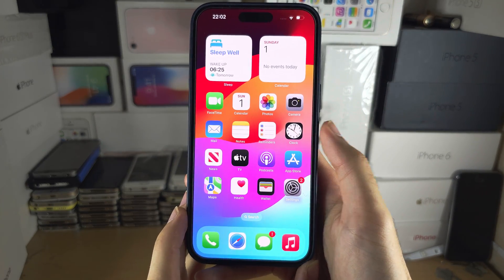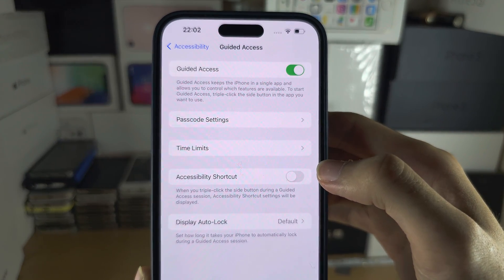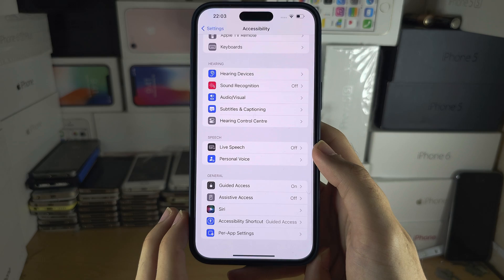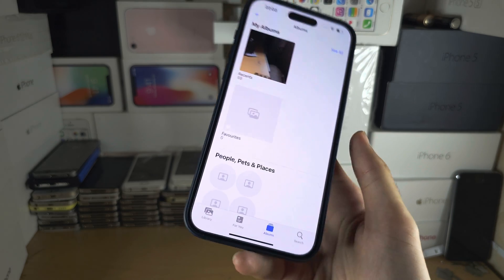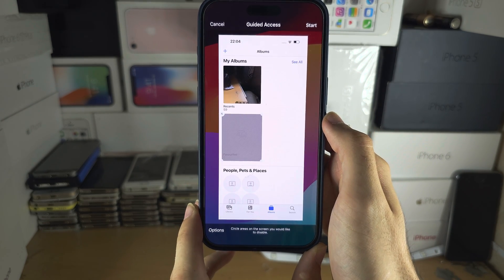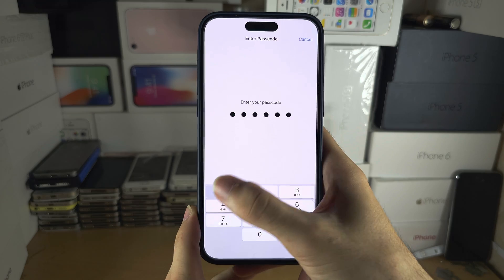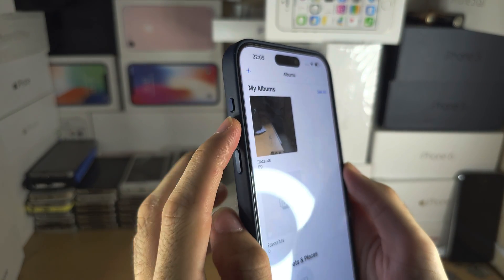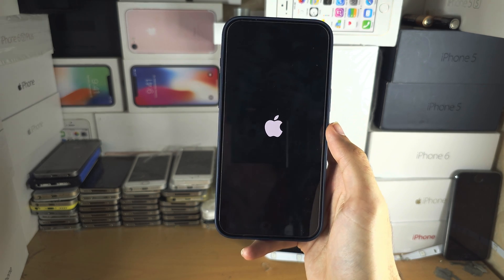How To Activate Guided Access on iPhone 15 Pro Max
Learn how to activate guided access on iPhone 15 Pro Max. Guided access allows the swipe gestures to be locked, so you can't leave a certain app or game without entering a passcode.